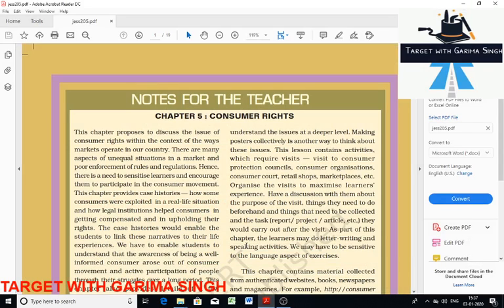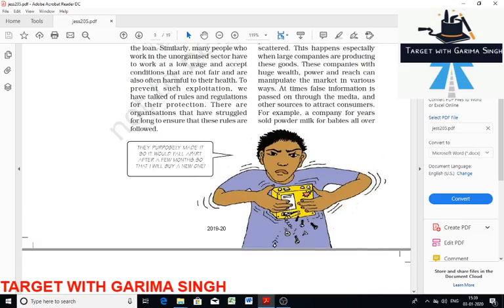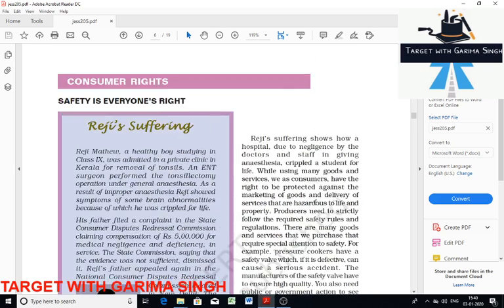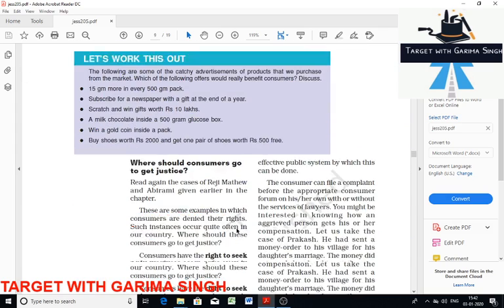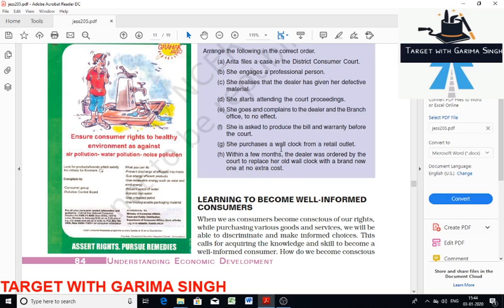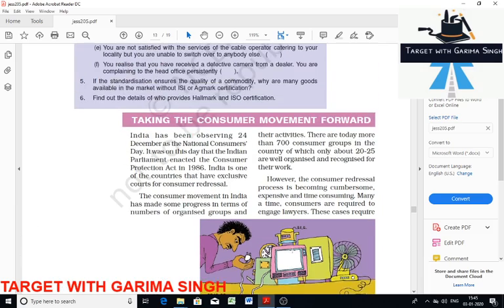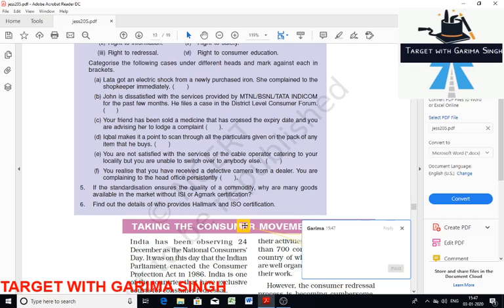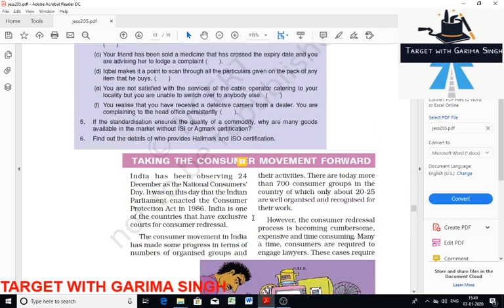CLASS10#CONSUMER RIGHTS CHAPTER:5#NCERT#ECONOMICS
CHAPTER 5- CONSUMER RIGHTS

It was presumed that it was the responsibility of consumers to be
careful while buying a commodity or service. It took many years for
organisations in India, and around The world, to create awareness
amongst people. This has also shifted the responsibility of ensuring quality of goods and services on the sellers.Till the 1970s, consumer organisations were largely engaged in writing articles and holding exhibitions. They formed
consumer groups to look into the malpractices in ration shops and
overcrowding in the road passenger transport. More recently, India
witnessed an upsurge in the number of consumer groups.

A major step taken in 1986 by the Indian government was the enactment of the Consumer Protection Act 1986, popularly known as COPRA.

CONSUMER RIGHTS
1.Right to safety
2.Right to informed
3.Right to choose
4. Right to seek redressal
5.Right to represent in the consumer courts

India has been observing 24 December as the National Consumers’
Day. It was on this day that the Indian Parliament enacted the Consumer
Protection Act in 1986. India is one of the countries that have exclusive
courts for consumer redressal. The consumer movement in India
has made some progress in terms of numbers of organised groups and
their activities. There are today more than 700 consumer groups in the
country of which only about 20-25 are well organised and recognised for
their work.